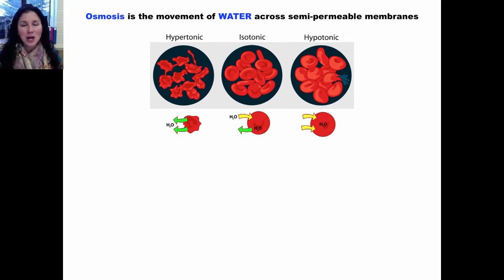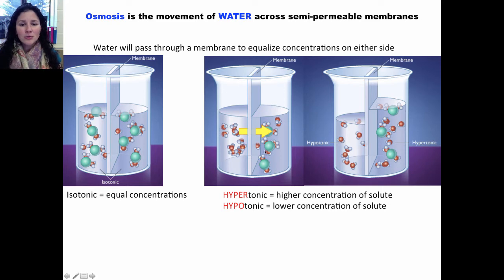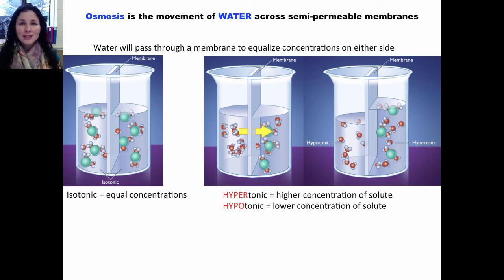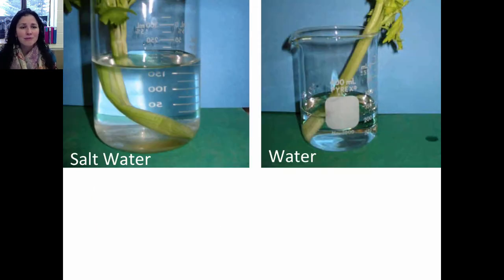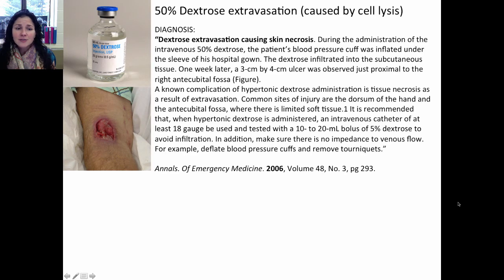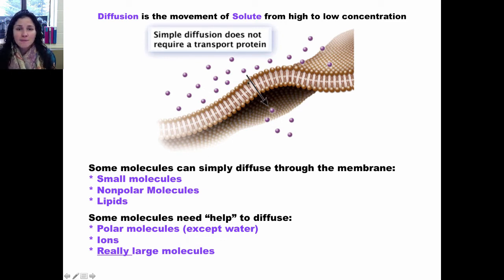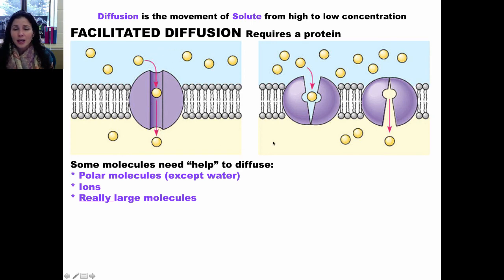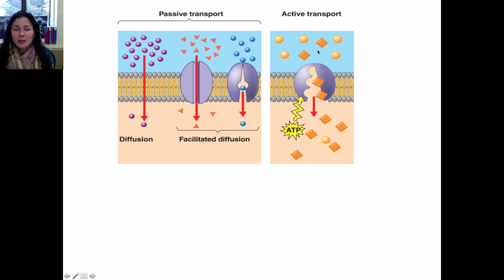Osmosis & Membrane Transport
This is a video to help you with the material on Osmosis (movement of water) and other Membrane transport.